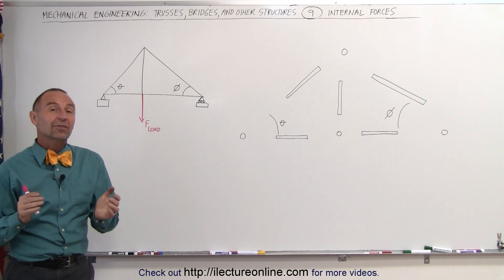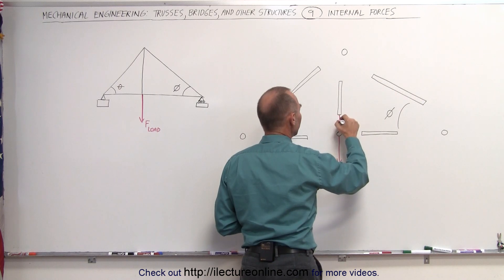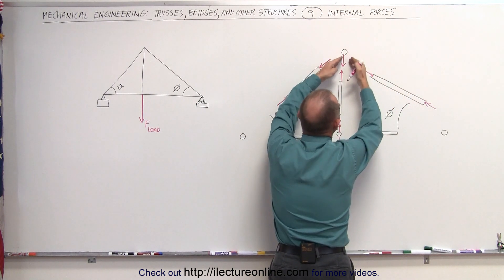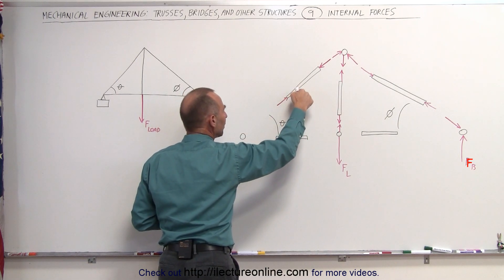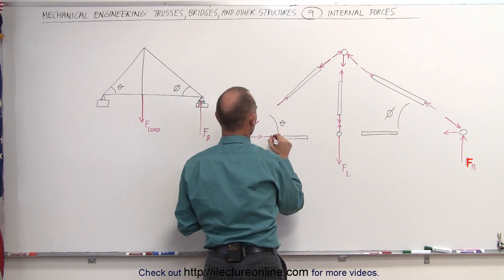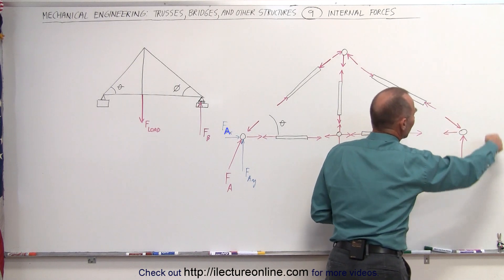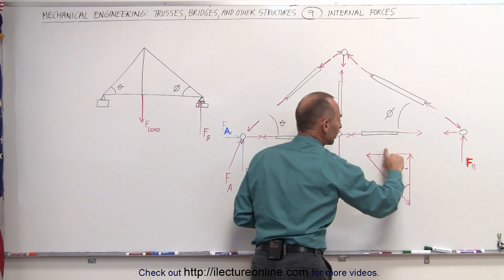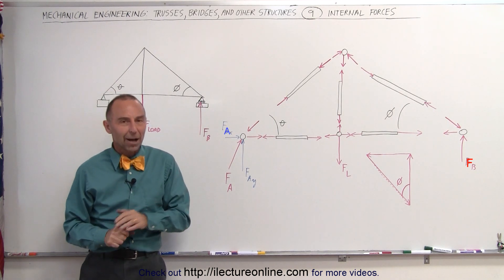Mechanical Engineering: Trusses, Bridges & Other Structures (9 of 34) What are Internal Forces?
In this video I will explain the internal forces of tension and compression on a truss.